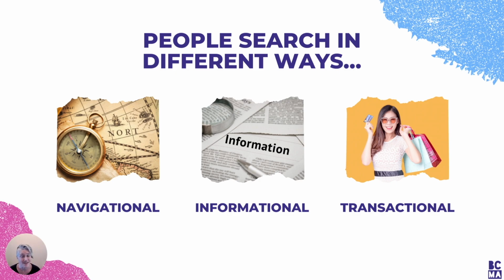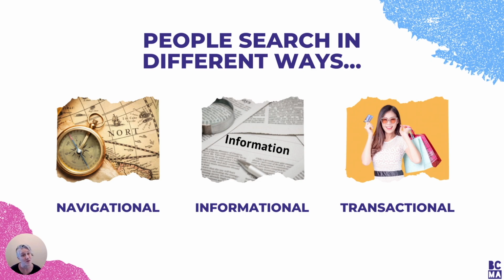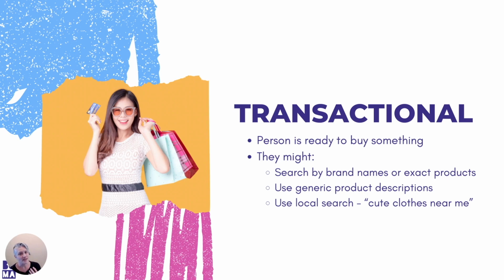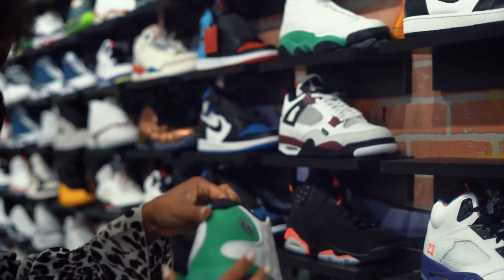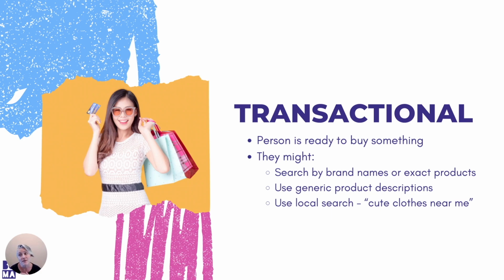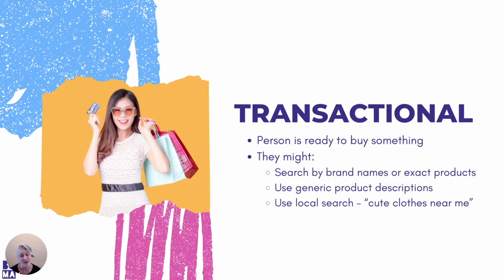Beginner SEO for Creatives 👀 🎨 3 ways people search online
Just getting started with SEO - search engine optimization - as an artist, maker or creative business owner? In this beginner SEO video, you’ll learn about 3 different ways that people search online.

🚀 MARKETING ACCELERATOR
NOTE: This video was originally created as part of a beta version of the Badass Creatives Marketing Accelerator (BCMA). I’m shifting my educational content here to YouTube (so you can watch it for free!), but the new version of the BCMA continues to be a valuable MENTORSHIP and COMMUNITY for badass artists, creatives & small business owners just like you.

💡 Get the FREE resource, 100 Marketing Content Ideas for Artists, Makers & Handmade Businesses

💖 ABOUT MALLORY 👩🏻‍🎤

Hi! I'm Mallory Whitfield. I live in New Orleans, Louisiana, and I’m a marketing mentor & small business coach for high-achieving, multi passionate creative weirdos.

I started my first handmade business way back in 2004, and along the way, I taught myself all about digital marketing and how to run a business. I learned marketing the hard way, making a LOT of mistakes along the way. In 2014, I switched to a full-time career in digital marketing. Since then, I've worked with hundreds of artists, creative entrepreneurs, and small businesses, teaching workshops on SEO, e-commerce, blogging, social media & email marketing at events like Craftcation and New Orleans Entrepreneur Week. As Adjunct Professor at Tulane University's School of Professional Advancement, I taught & developed classes on Digital Media Principles & Strategy and Creating Digital Content.